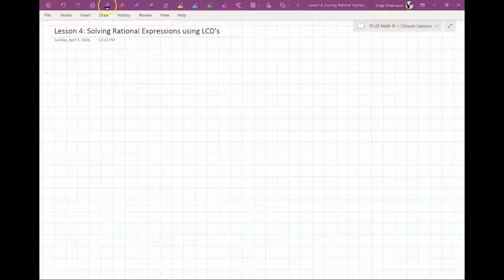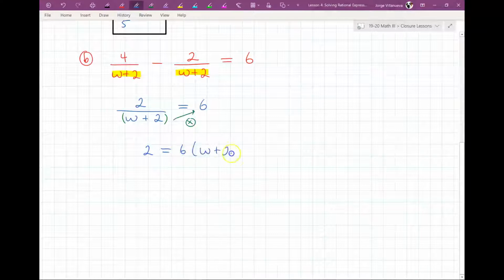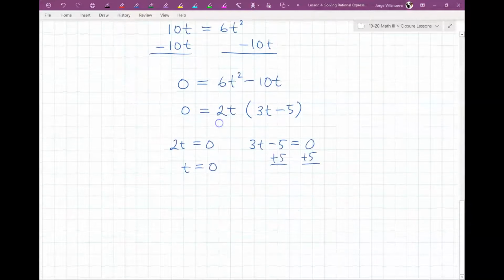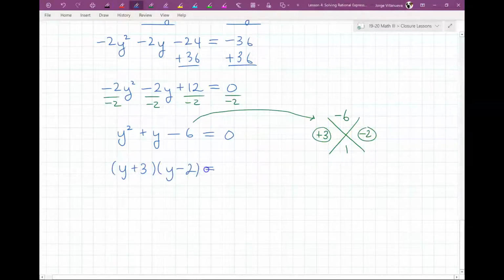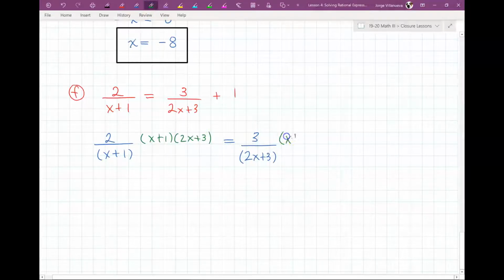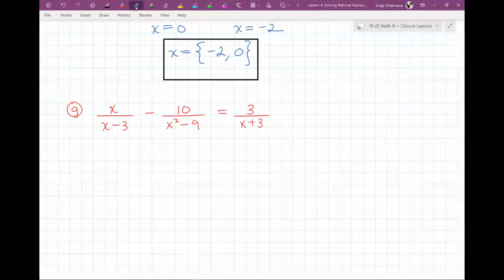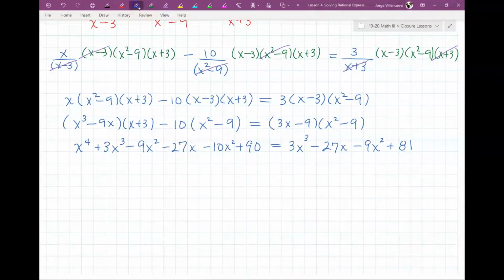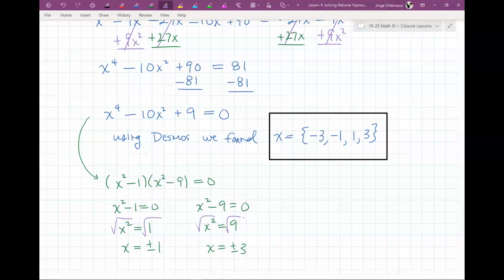Lesson 4: Solving Rational Expressions using LCDs